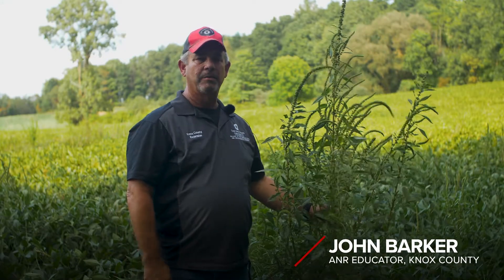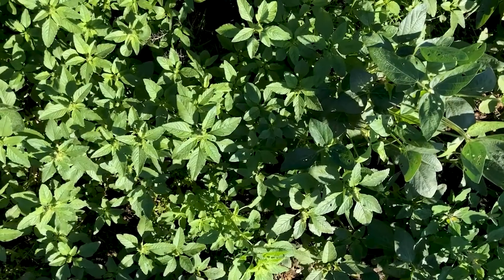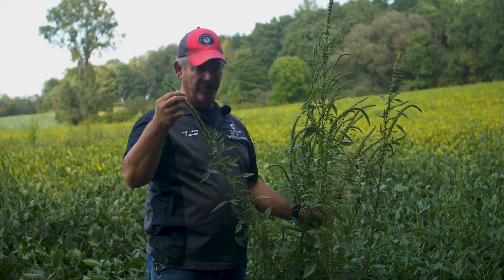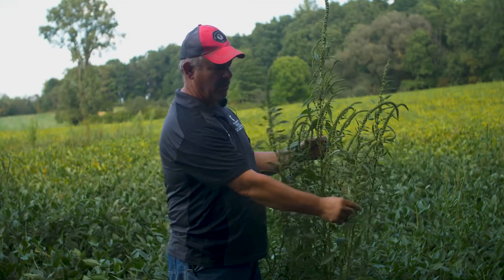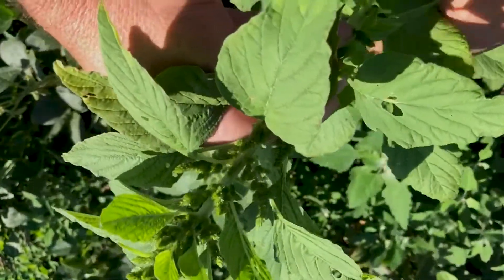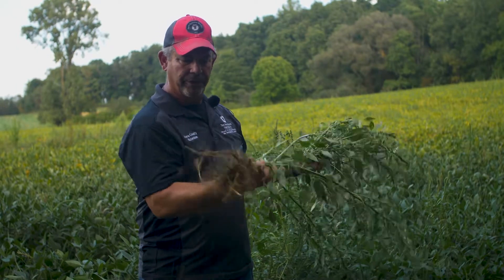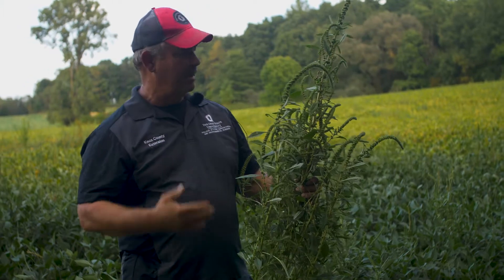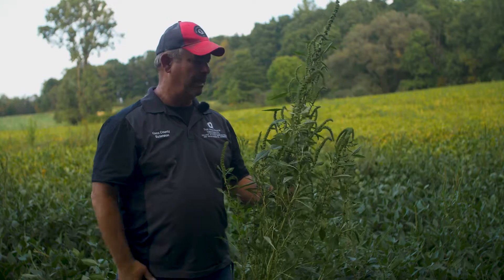Palmer Amaranth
Key identifying characteristics of palmer amaranth